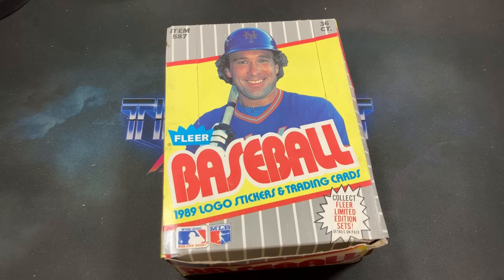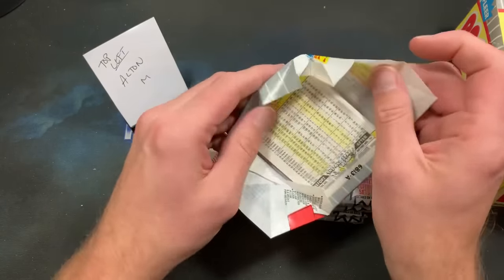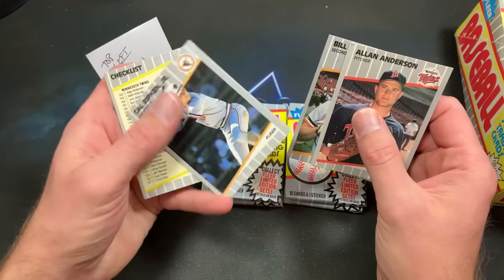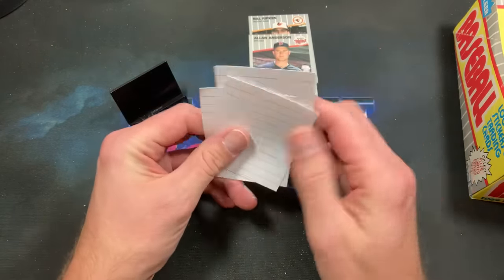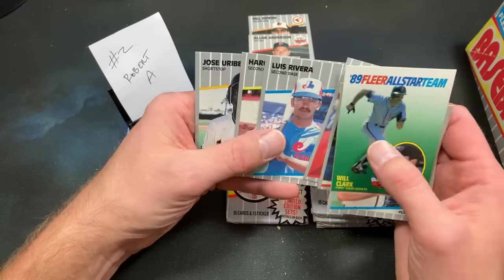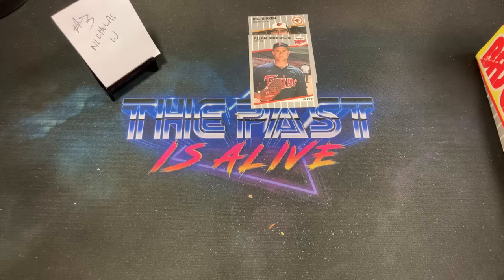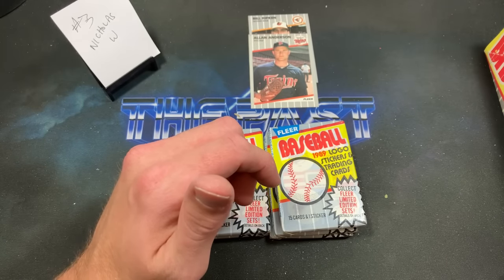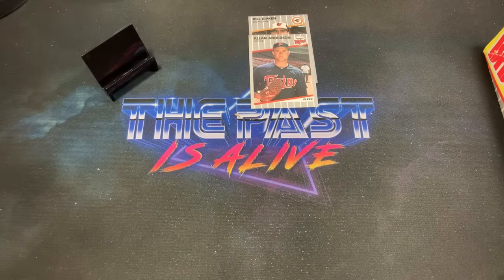BILLY RIPKEN F__K FACE SEARCH IN 1989 FLEER WAX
Tonight we are revisiting a 1989 Fleer wax box and searching for one of the most iconic (and offensive) error cards of all time.